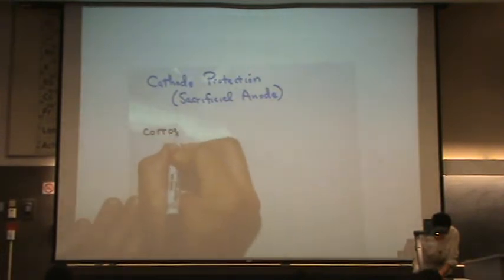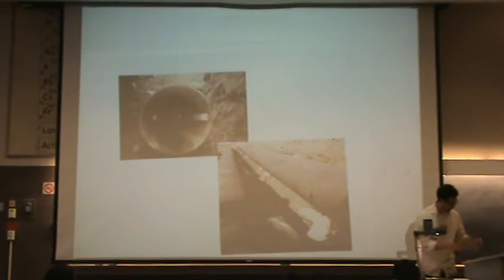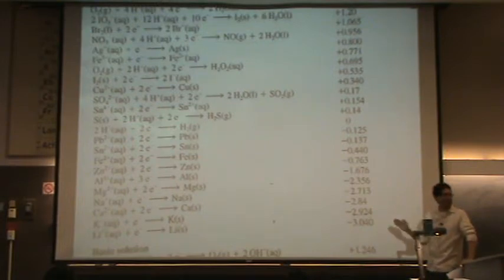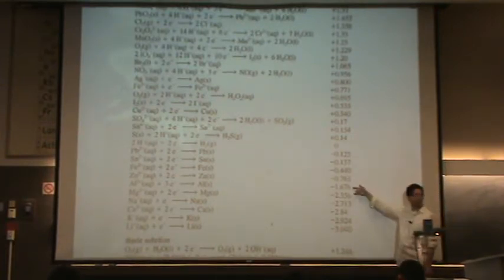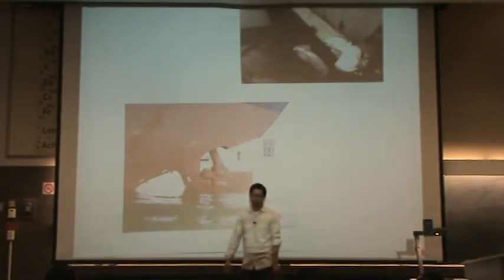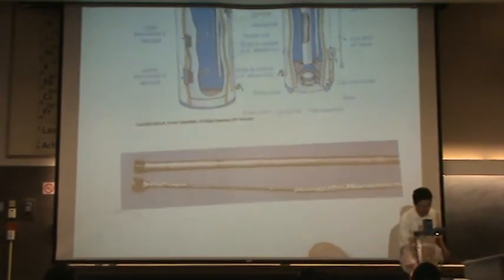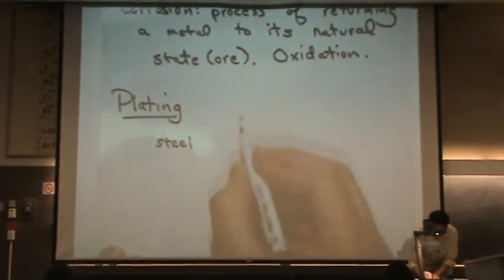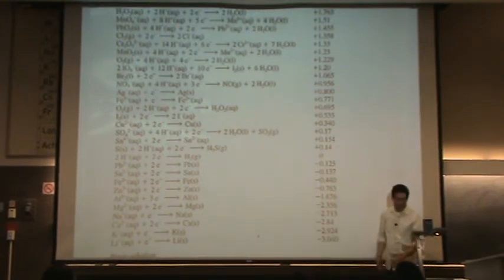Cathode Protection.mpg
A brief explanation of the concept of cathode protection including plating, sacrificial anodes, painting, and alloys.  Examples included.